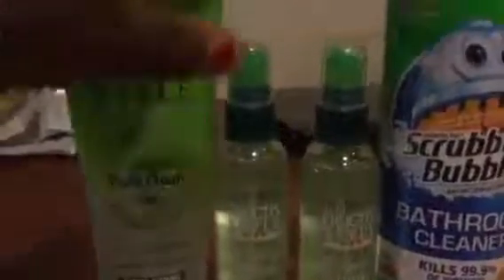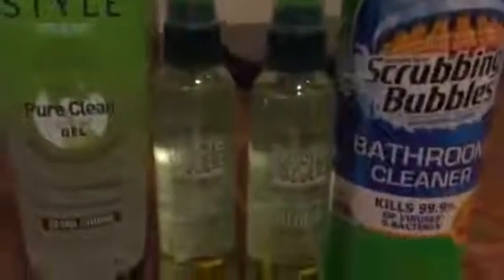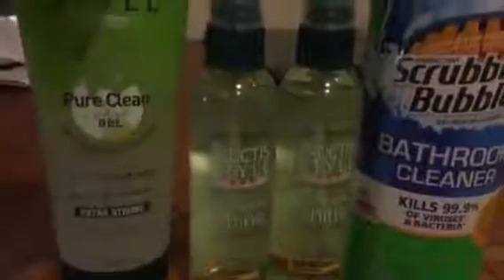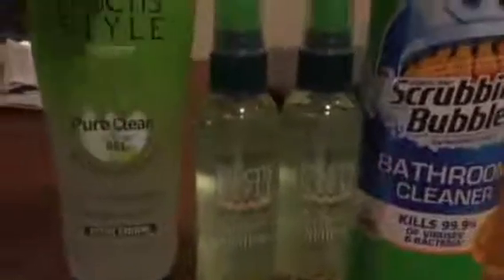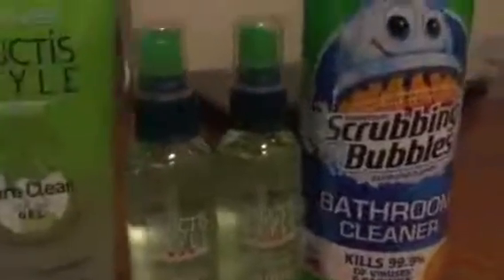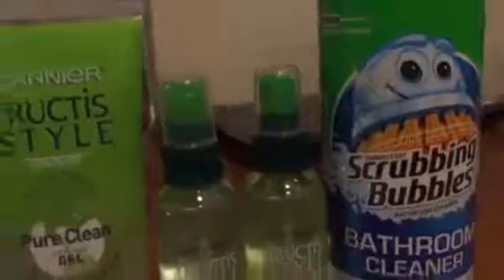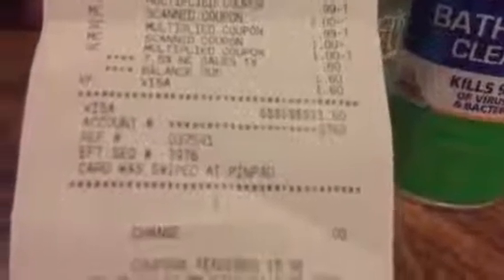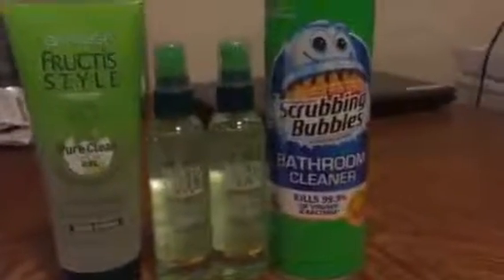Couponing: Harris Teeter Super Doubles Round 17 - 1.13.2015